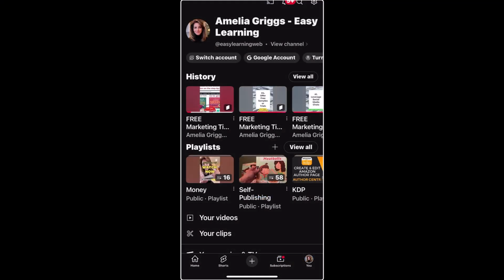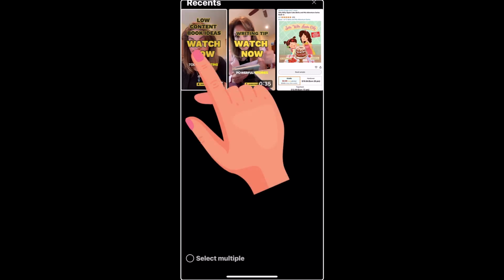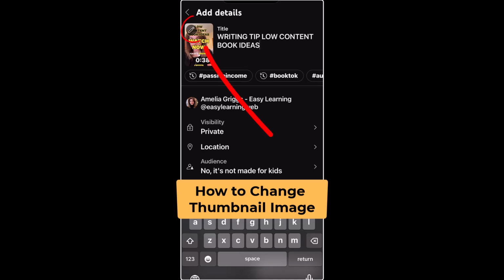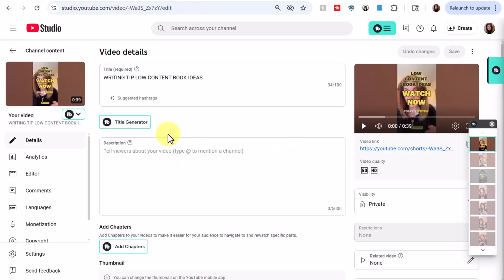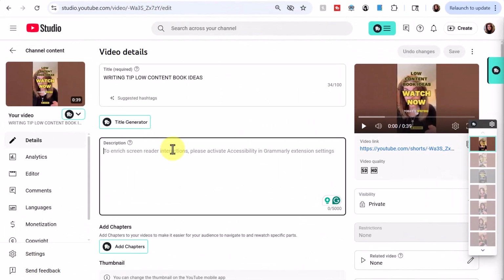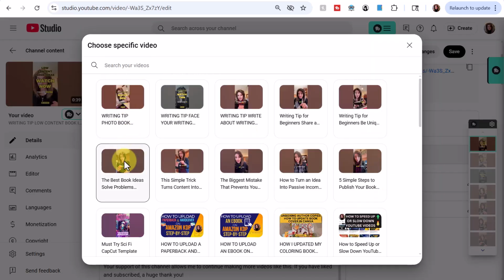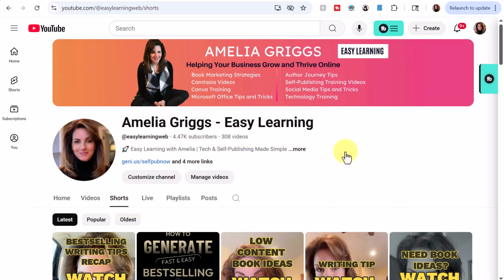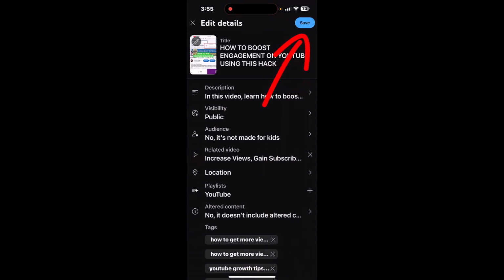How to Change YouTube Shorts Thumbnail ImageEnter title here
BIG NEWS! There’s a simple way to change the thumbnail image for your YouTube Shorts—right from your phone!

In this quick tutorial, I’ll show you step-by-step how to select the perfect thumbnail frame either when uploading your Short using the YouTube mobile app, or after uploading.

This is a game-changer if you want more views, more clicks, and better branding on your Shorts.

✅ Learn how to:

Pick your ideal thumbnail image

Upload Shorts using the YouTube mobile app

Improve your Shorts performance with a better first impression

📲 Perfect for creators using iPhone or Android!

WATCH NOW and start optimizing your YouTube Shorts!

00:00 What's Included in This Video
00:13 The Problem with Random Thumbnail Images
00:28 What I Discovered in YouTube Studio - How to Change the Thumbnail
00:42 How to Change the Thumbnail Using the YouTube Mobile App
03:25 Finishing the Steps in the YouTube Studio App
03:48 Setting Upload Defaults in YouTube Studio
04:46 Completing Description, Tags, Visibility, and Related Video Selection
05:43 How to Schedule Your YouTube Short and Save Changes
06:21 Results and Real Examples of YouTube Shorts Thumbnails
06:50 How to Change YouTube Shorts Thumbnail AFTER Uploading
07:36 Was This Video Helpful? Like and Subscribe!
07:45 Quick Recap: How to Change Thumbnail for YouTube Shorts
09:05 Watch Next: Suggested Videos

Resources to check out:

▶ FREE Writing Ideas Book:

▶ FREE Author Journey Roadmap:

▶ FREE CapCut Tutorial for Beginners:

▶ FREE CapCut Trial:

▶ 7 Steps to Your Bestselling Book:

▶ Self-Publishing with KDP: Your Book on Amazon in 30 Days Step-by-Step Course (WITH COUPON):

▶ Canva Crash Course:

Leave me a comment or question about a tech topic you want to see in a training video.